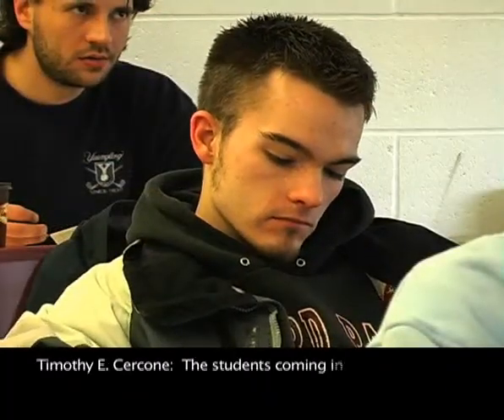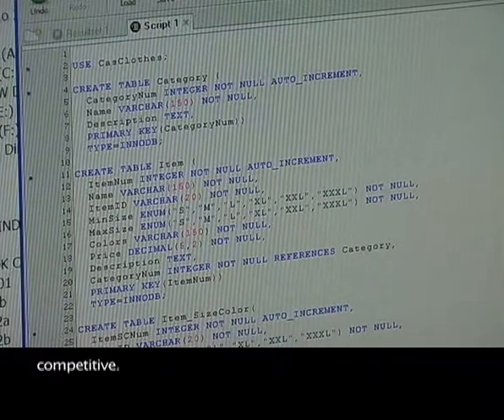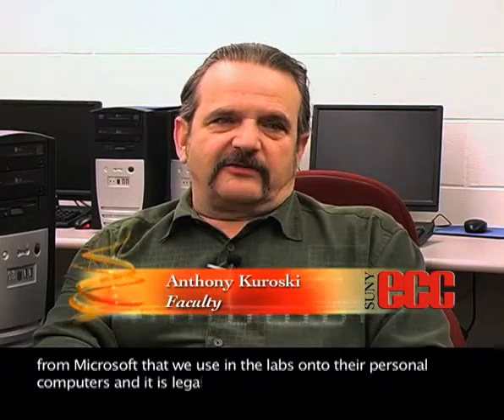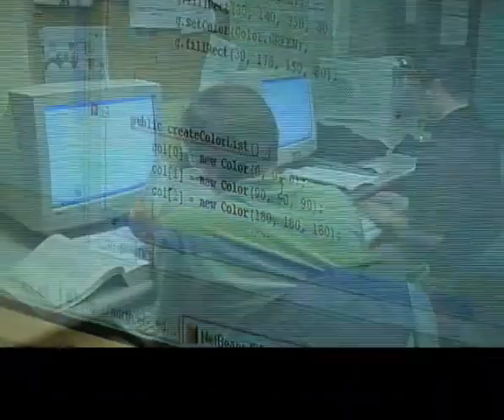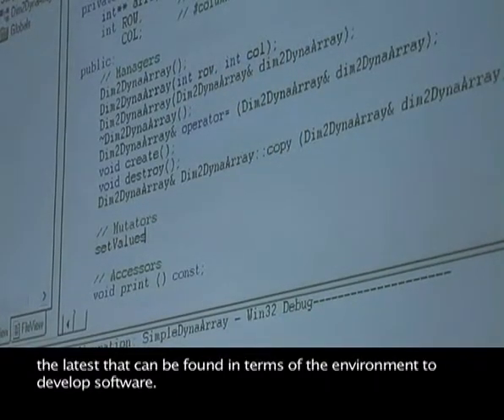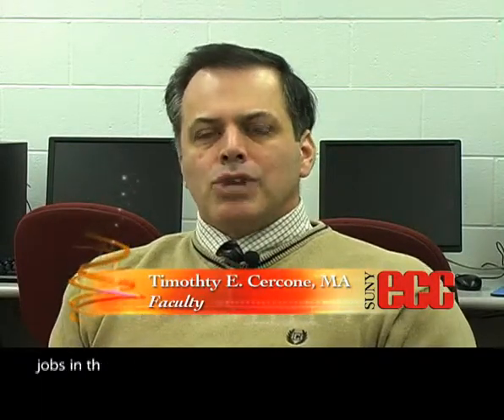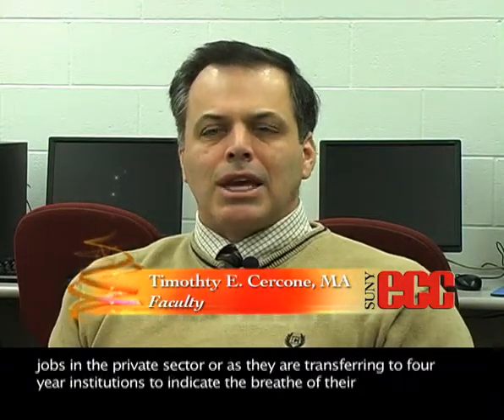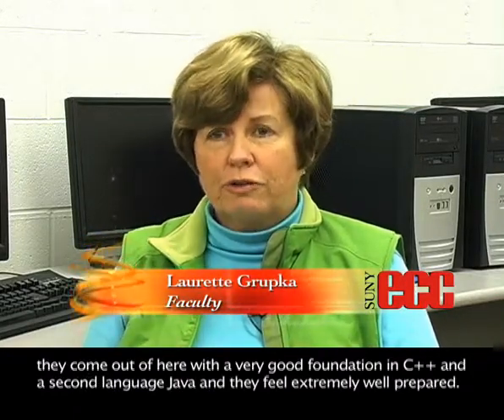Computer Science, A.S.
The Computer Science Program at Erie Community College provides the coursework necessary for the first two years of a four-year degree in Computer Science. The primary goal of the Computer Science curriculum is to prepare students to transfer to four-year institutions as third-year students in a computer science program.

Computer science courses require a firm understanding of critical issues and concepts of computer science: problem analysis, data abstraction, algorithm development, program implementation, testing and validation, computer organization and basic system control. Other courses in the curriculum focus on skills needed for essential activities such as communicating, designing logical programs, working as a member of a project team and understanding potential areas of application. All computer science courses have both lecture and lab components. In computer labs, students analyze problems and then proceed to design, write and debug computer programs. The computer languages and methodology taught are those currently employed by practicing professionals. Studying computer science demands a substantial time commitment; therefore, students should be prepared to spend a considerable amount of time in the lab.